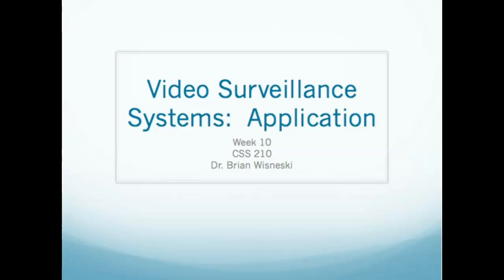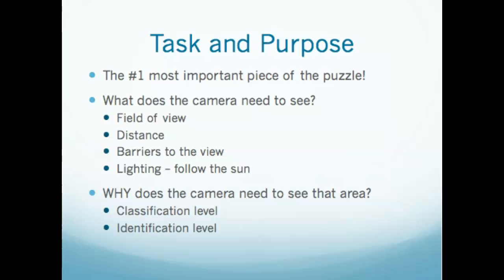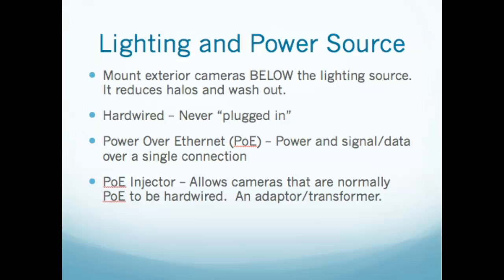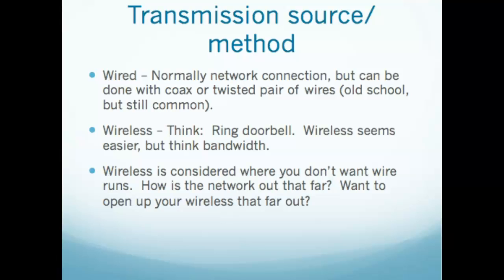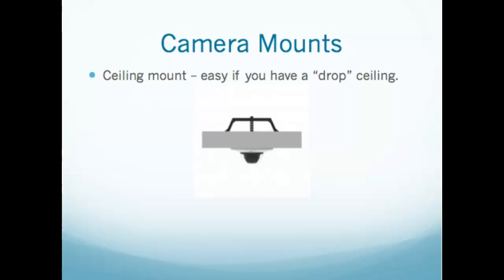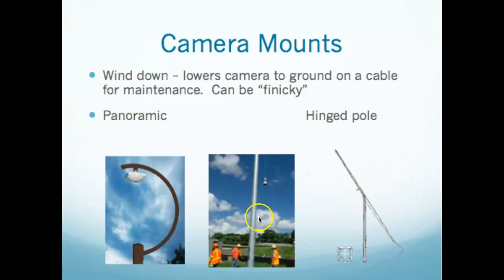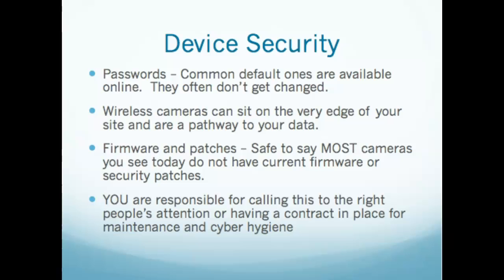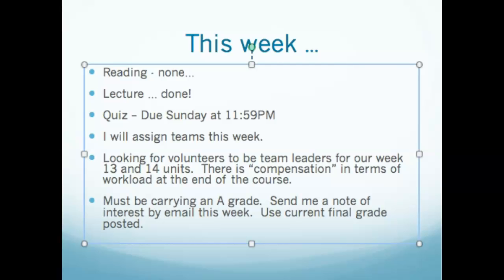CSS430 Week 10 VSS Application